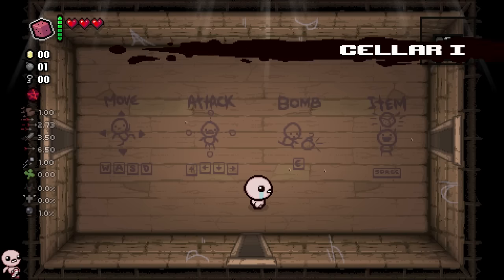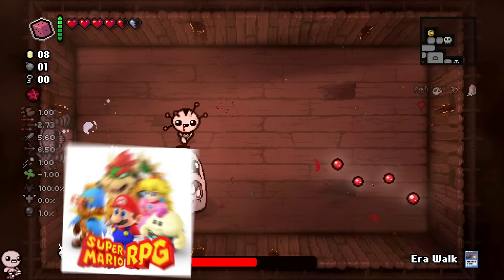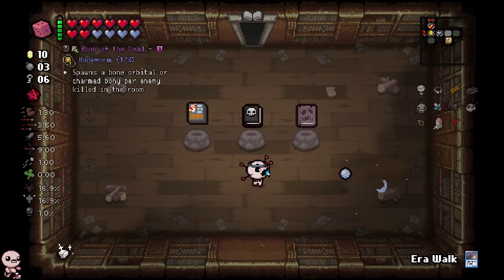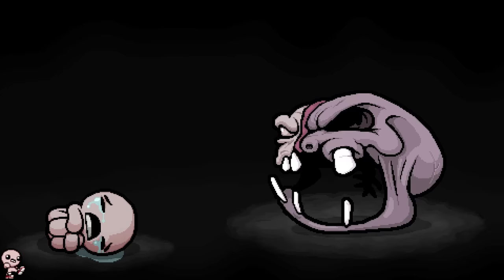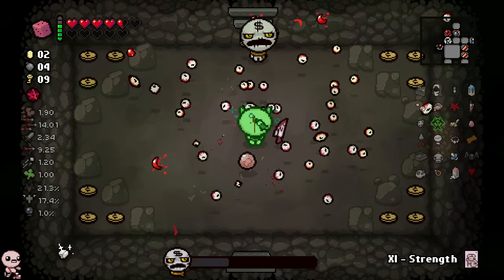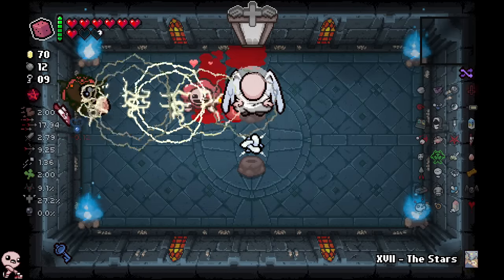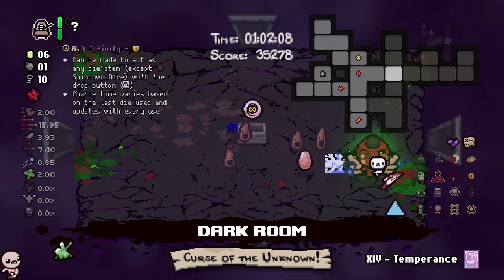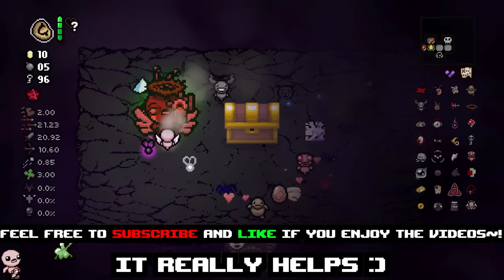These NEW Items Are Amazing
the greatest sprites in the history of isaac